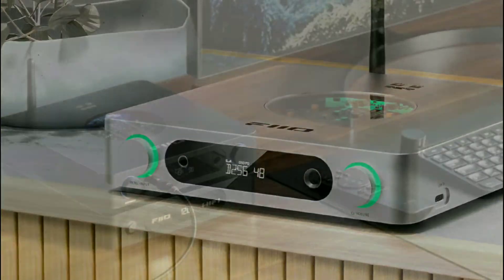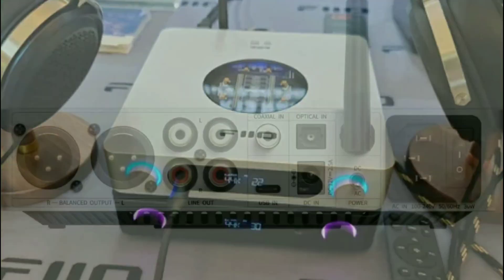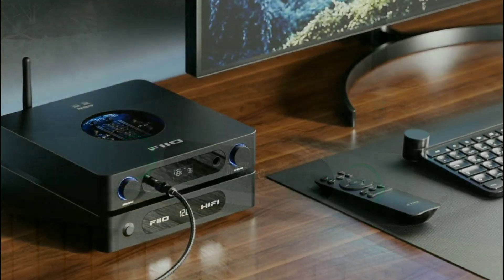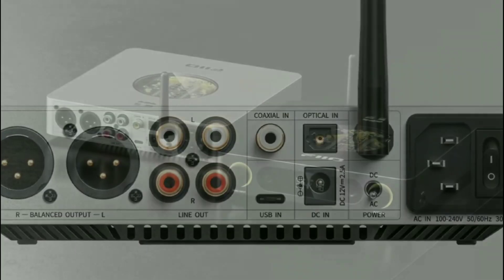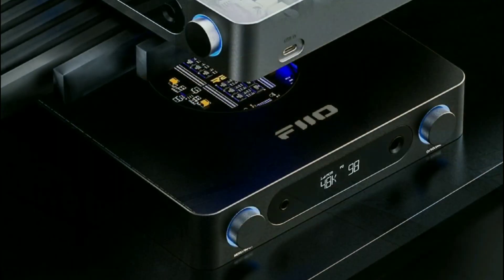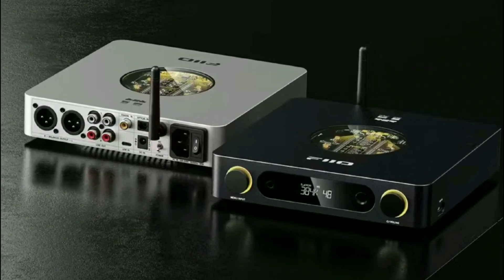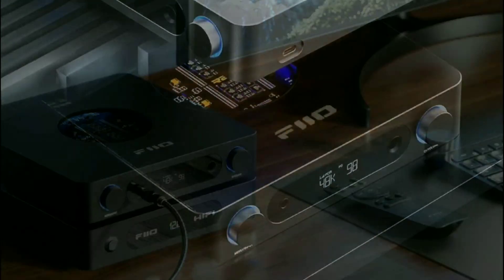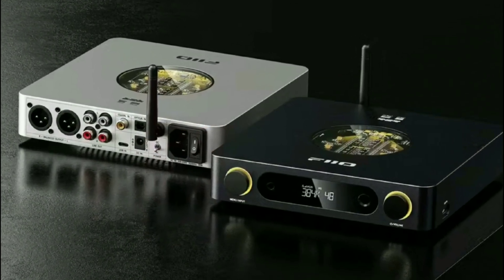FiiO K13 R2R DAC is Officially Here with 2.3 watts of output & 10-band parametric priced at $319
FiiO K13 R2R DAC Amplifier

FiiO K13 R2R DAC is Officially Here with 2.3 watts of output & 10-band parametric priced at $319 With a resistor ladder R-2R DAC architecture. You can Pair it with the FiiO DM13 CD player and FiiO SP5 speakers for a Complete Desktop Speaker System Setup.